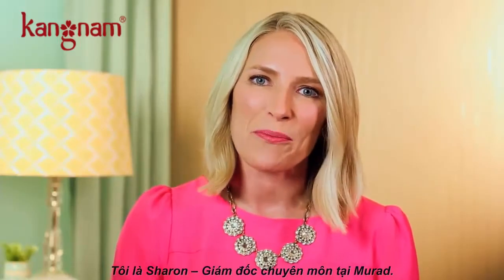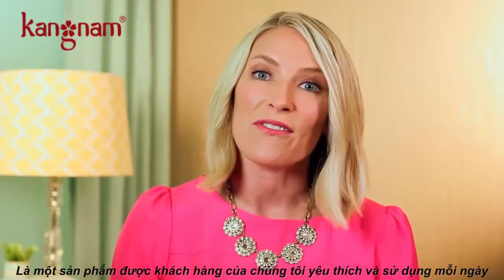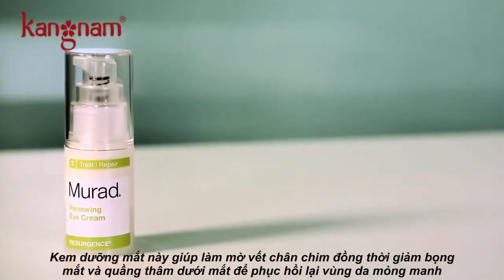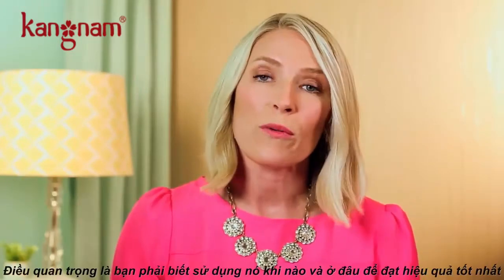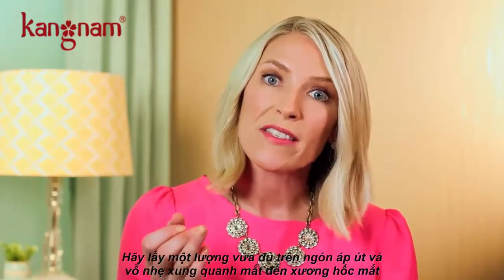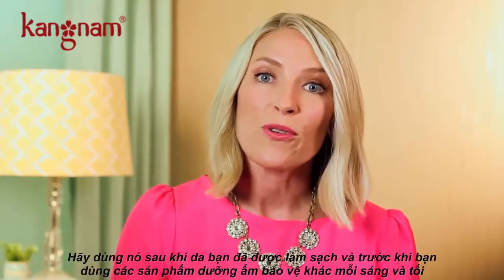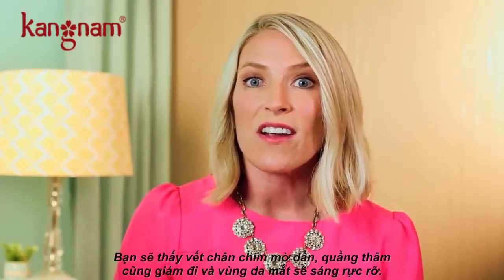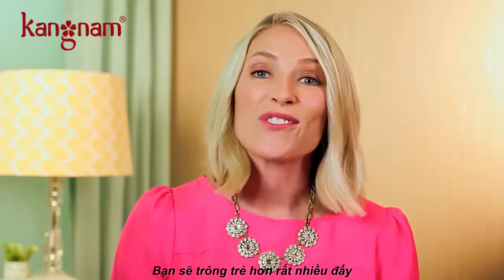Kem tái tạo và hồi sinh mắt murad renewing eye cream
Đừng chỉ chú trọng đến da mặt mà bỏ quên không dưỡng mắt nhé các bạn. Hãy cùng giám đốc chuyên môn của Murad bảo vệ vùng mắt với murad renewing eye cream.